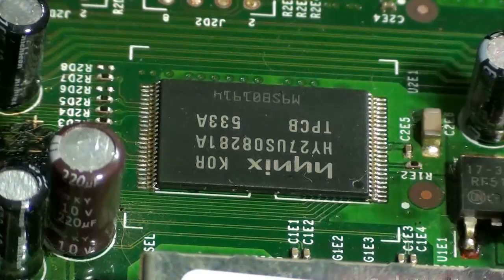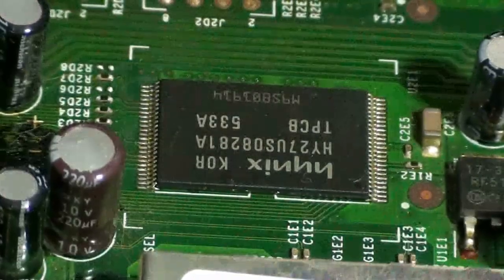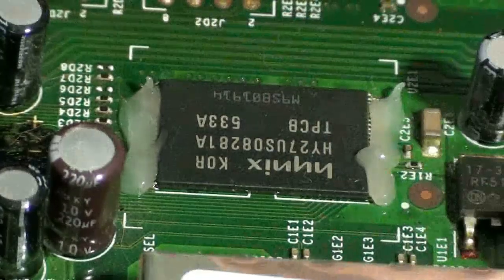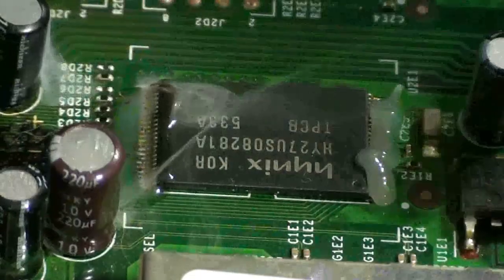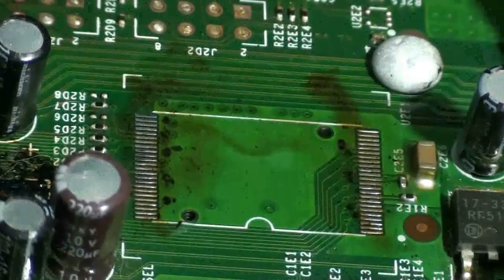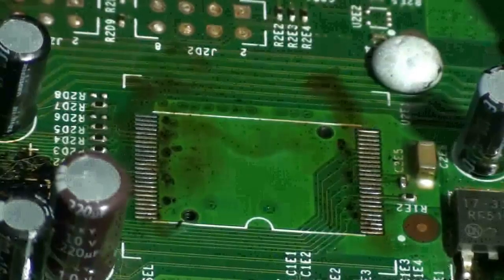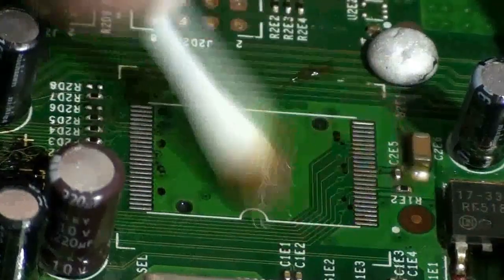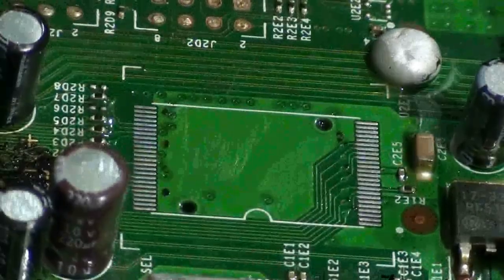Low Melt Solder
Using low melt solder alloy to remove a Xbox 360 Nand chip.
Can be purchased at the following 2 locations.

for all your reworking questions.